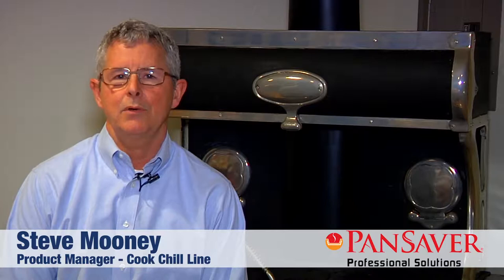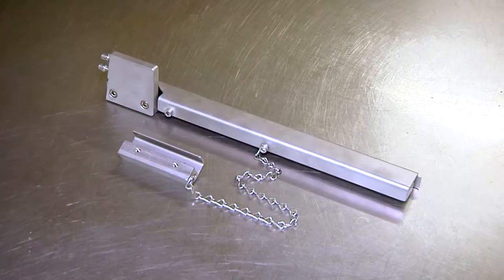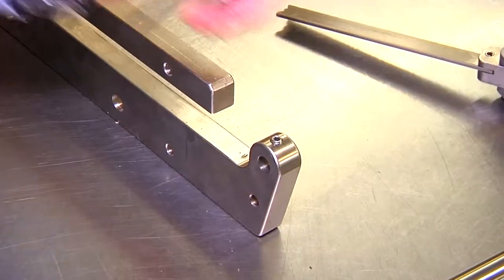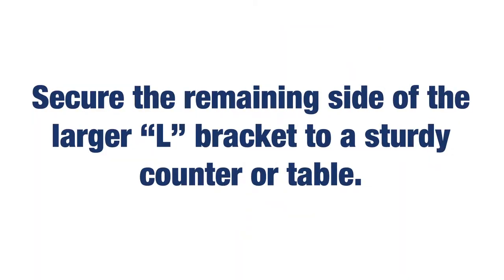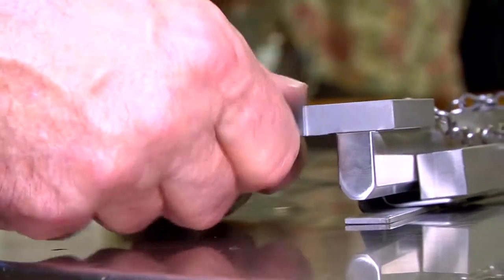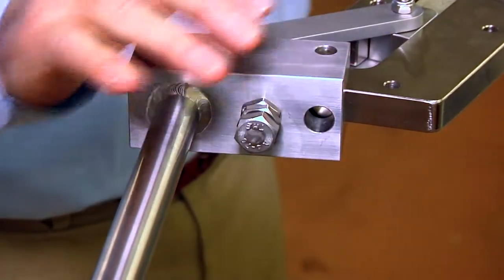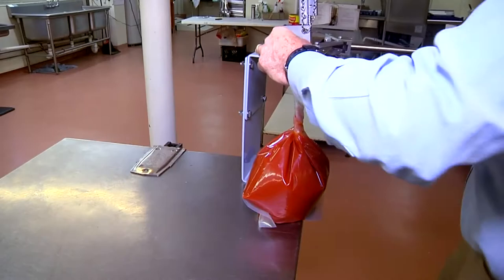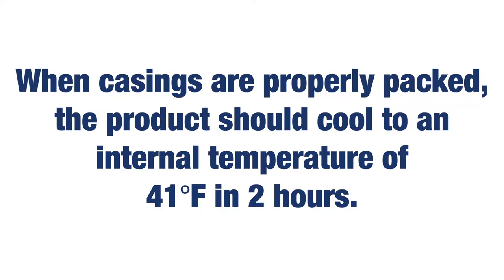PanSaver Cook Chill Video 02 2017